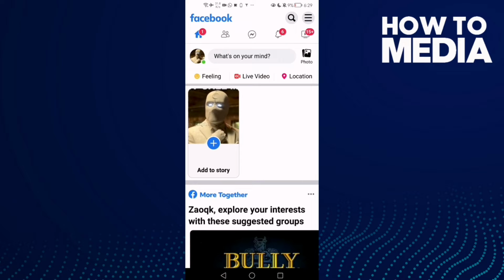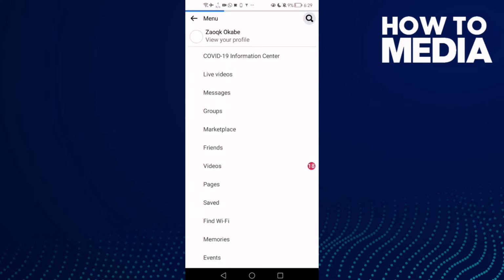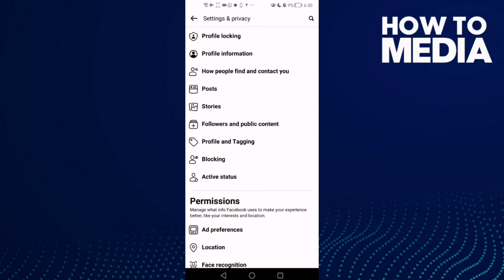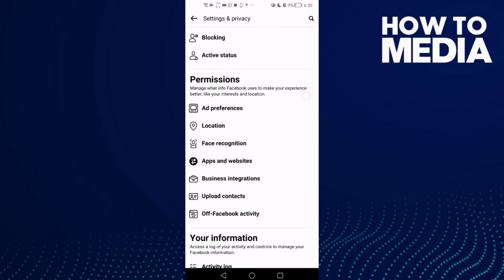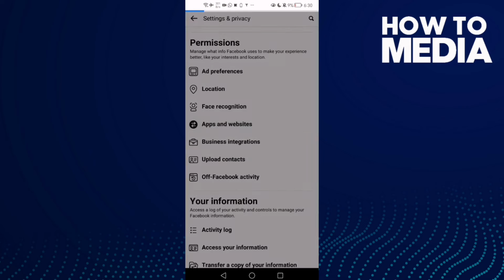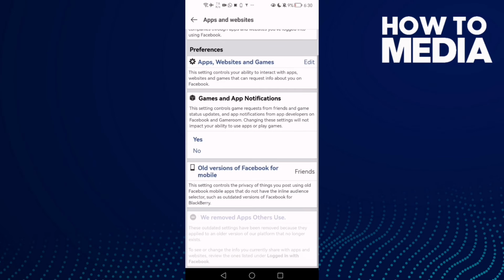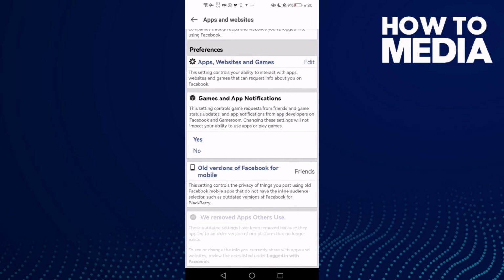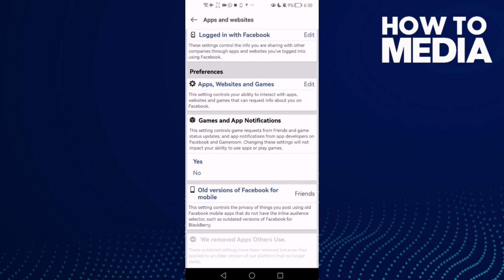How to Find Apps & Websites Settings on Facebook Lite App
in this video we discuss :